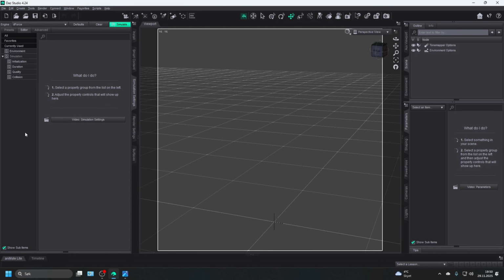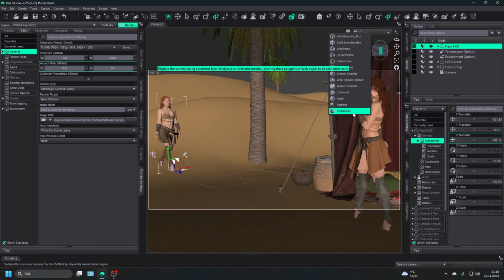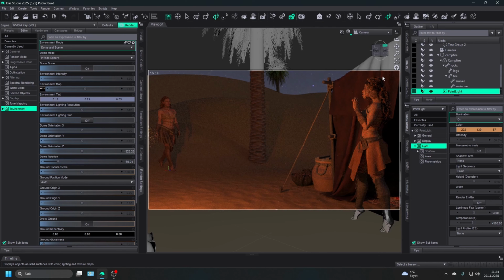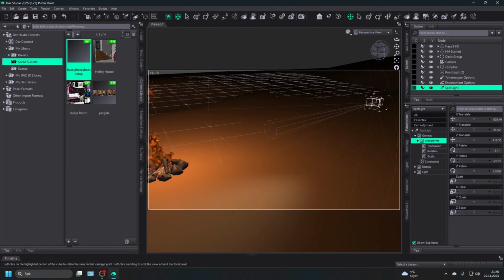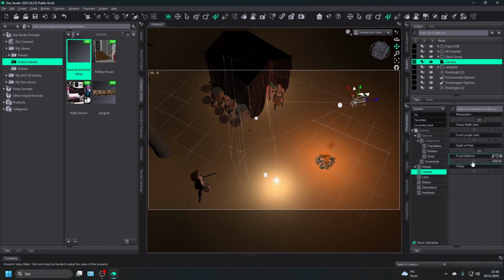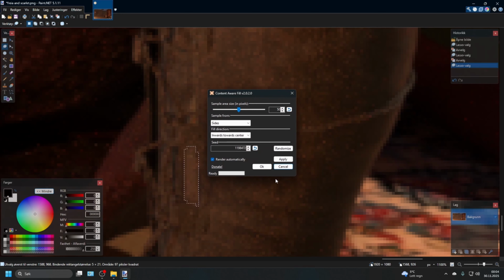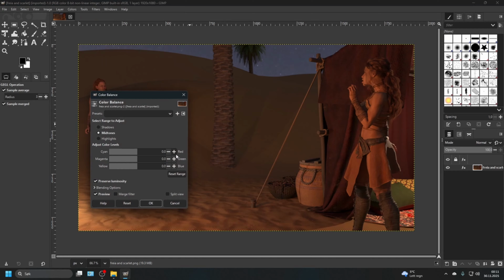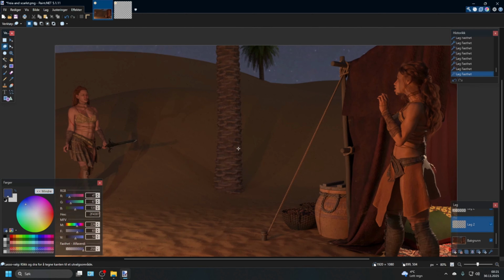Daz Studio | Making A Scene From Scratch | Outdoor Desert Scene pt.3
Today, i am continuing where we left off last time of the outdoor desert scene, from scratch, follow me along the way and see how the scene comes to life, and there will be some tips and tricks along the way as well. So sit back and enjoy. :)